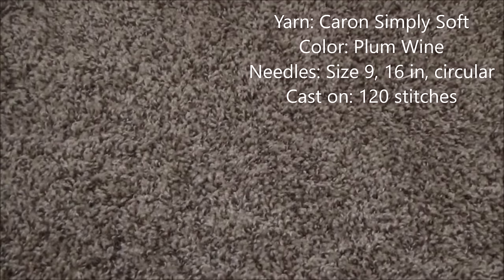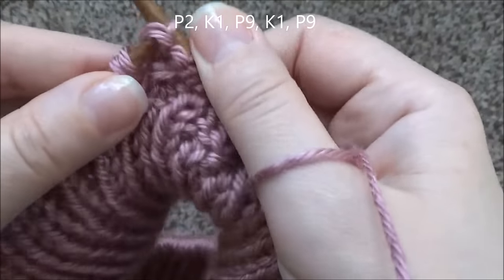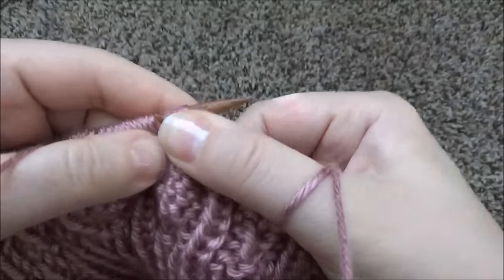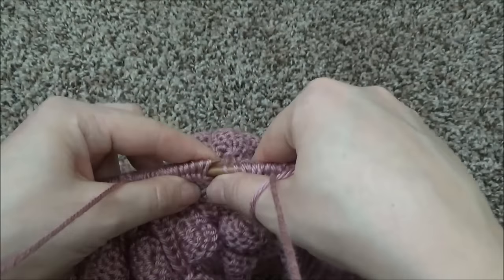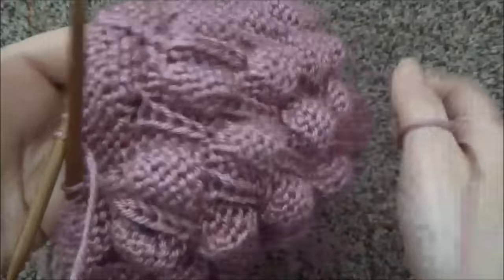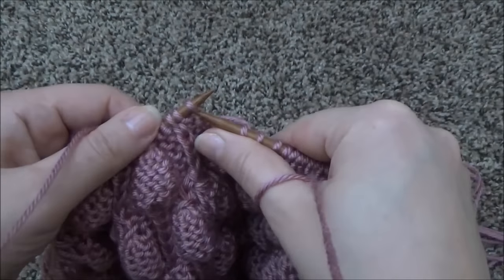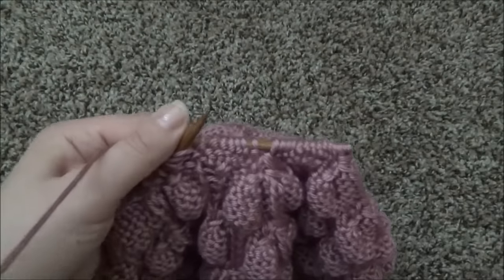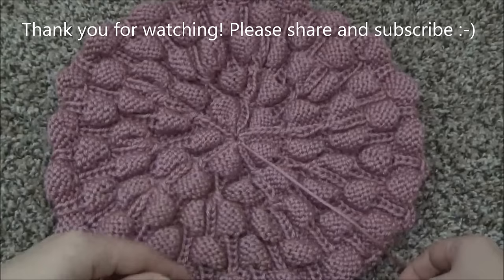How To Knit A Berry Hat, Lilu's Handmade Corner Video # 58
Caron Simply Soft Yarn, 6 Ounces/315 Yards, Plum Wine, Single Ball

BCMRUN 14 pcs Multicolor Aluminum Crochet Hooks

18 Sizes 16'' (40cm) Circular Bamboo Knitting Needles Set Kit